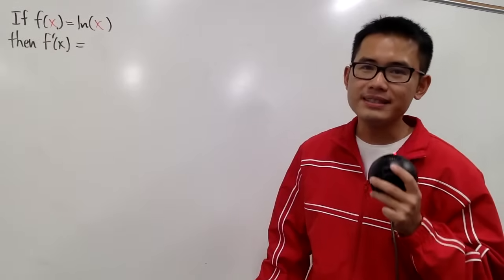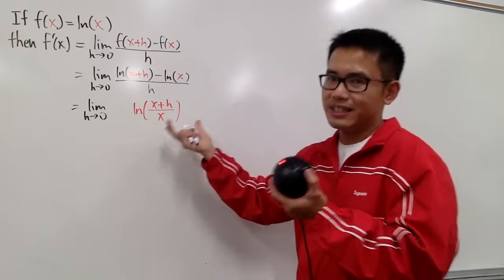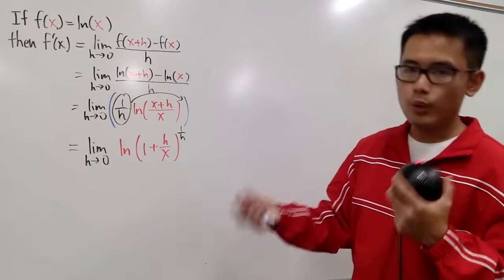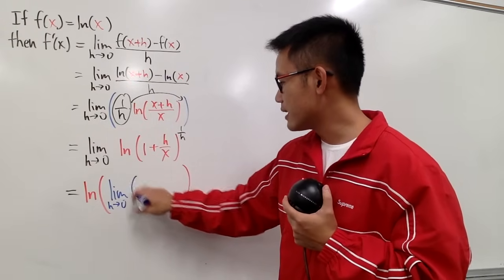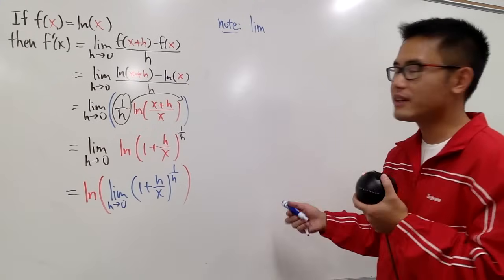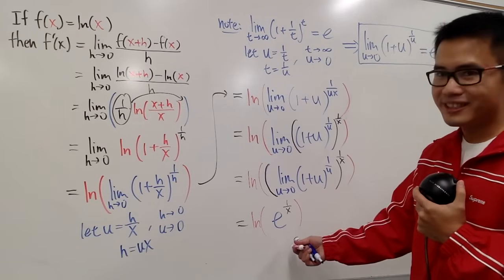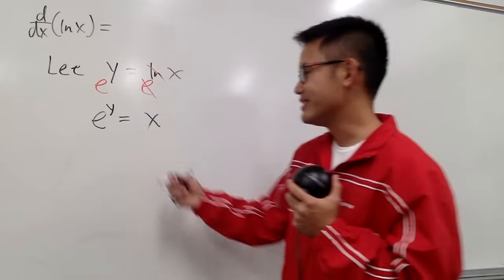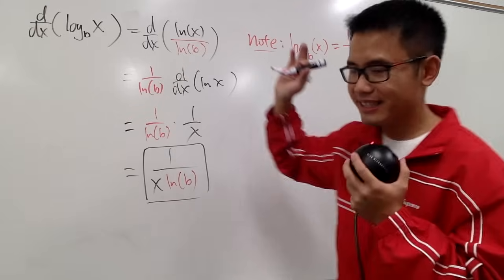how do we know the derivative of ln(x) is 1/x (the definition & implicit differentiation)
We will show that the derivative of ln(x), namely the natural logarithmic function, is 1/x. We will use the definition of the derivative and also implicit differentiation.